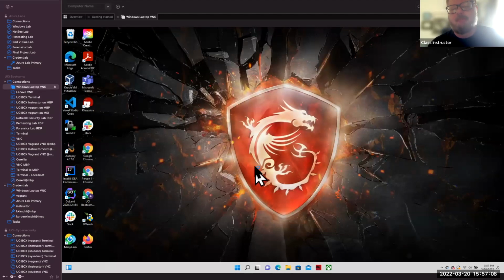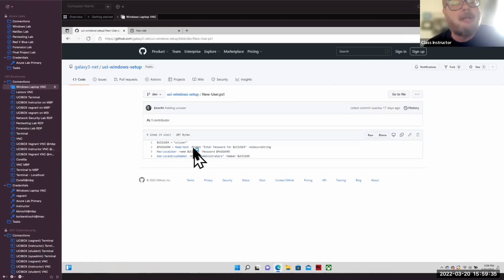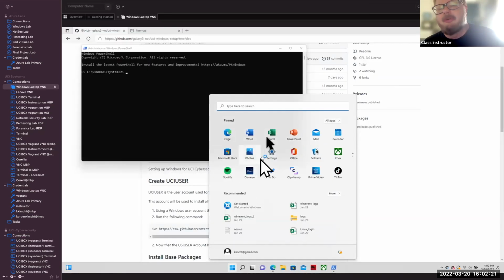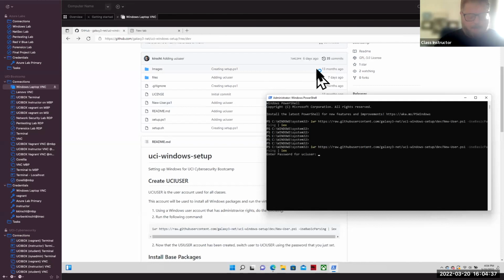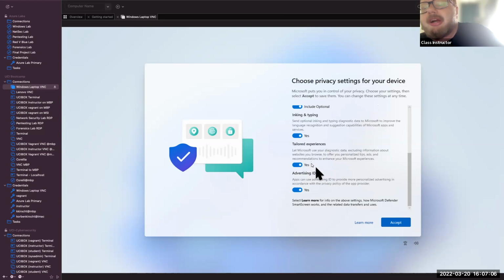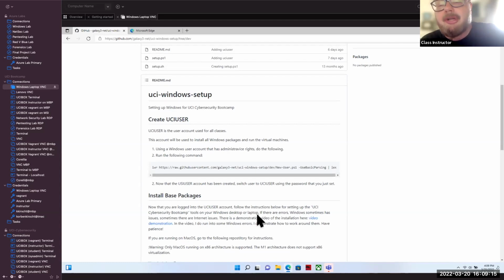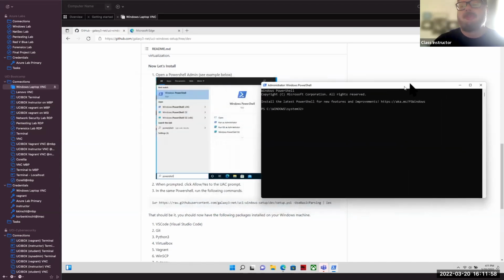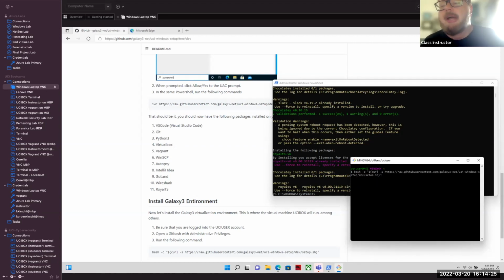UCIBootCampSetupMar2022 HD 1080p